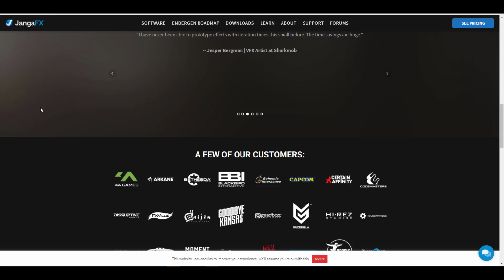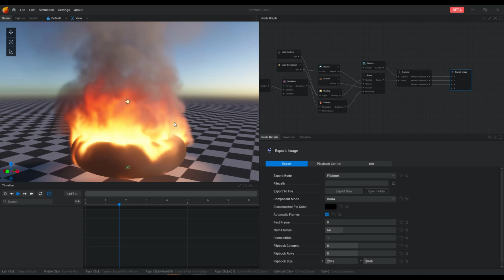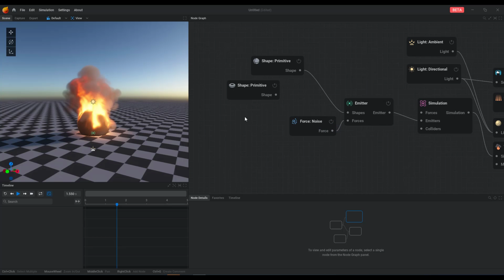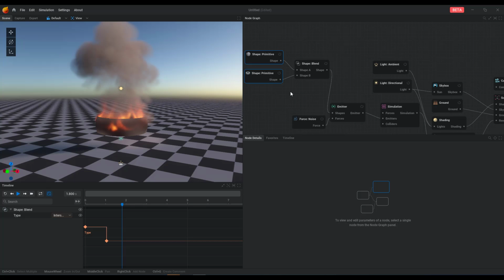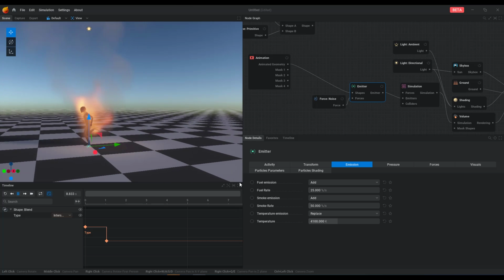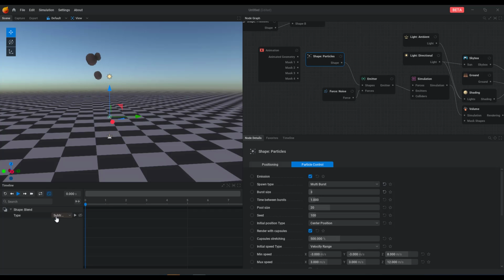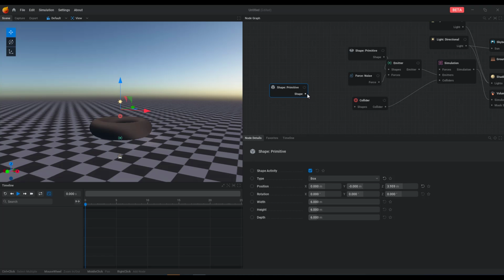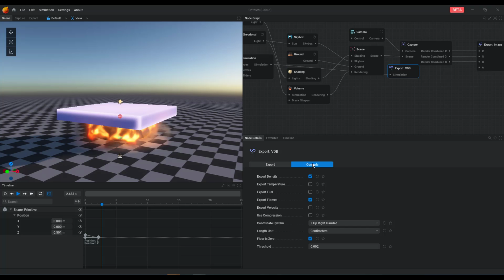EMBERGEN 0.7.5 Beta - New Features & Improvements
The Embergen Realtime Simulation tool is becoming more and more premium with the brand new set of performance, viewport and UI improvements, Embergen 0.7.5 beta is now available for an artist who already own a licence and would want to try it.